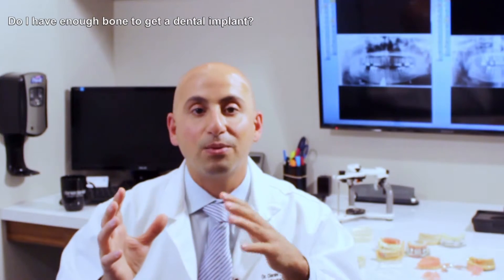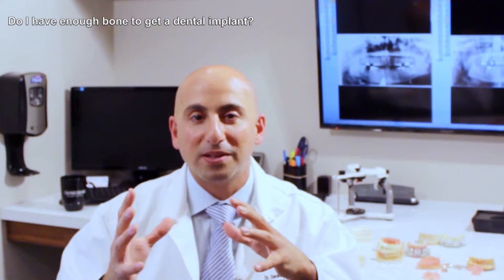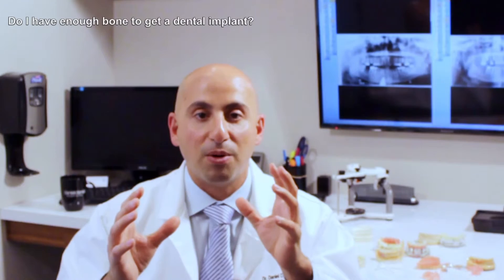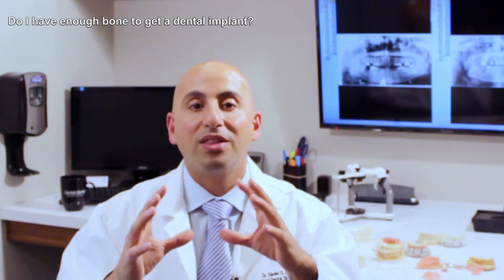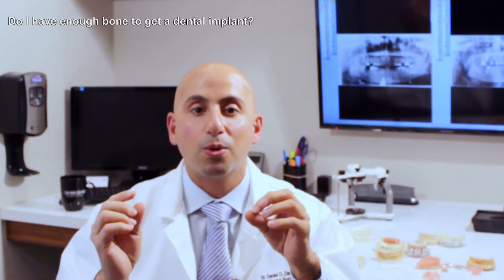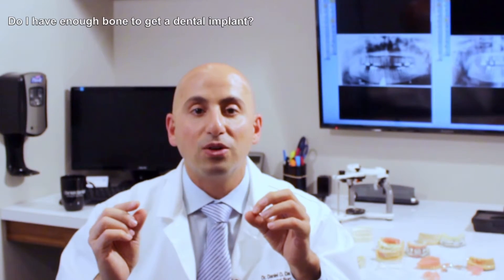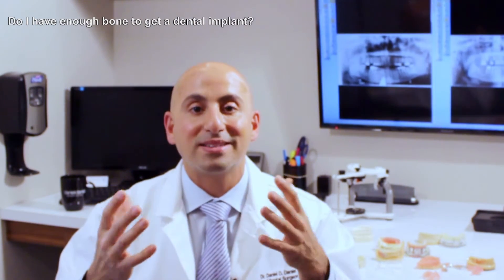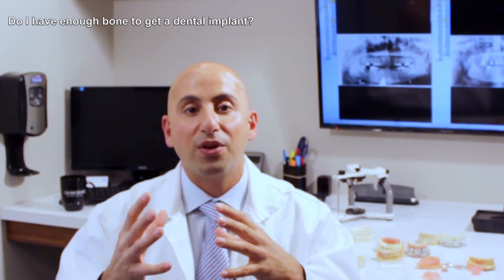Do I have enough bone to get a dental implant? | Daniel Daniel Dentistry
Are you missing teeth? Are you interested in Dental Implants? Have you ever considered that bone levels play an important role with dental implants? Are you worried that your bone levels may be insufficient for having an implant? Implant Dentistry can be a confusing topic and many people have unanswered questions. Each individual has a unique situation for their oral condition, but Chief Oral Surgeon, Dr. Daniel Daniel of Daniel Daniel Dentistry is here to help! Please watch our current video where Dr. Daniel talks about the importance of bone levels for dental implants. He clearly explains how to measure bone levels and what each level could mean for your future dental options.

Please watch our full informative dental implant information video kit! These informative dental implant videos will answer the most frequently asked questions about dental implants and will help you make a decision about your dental future.